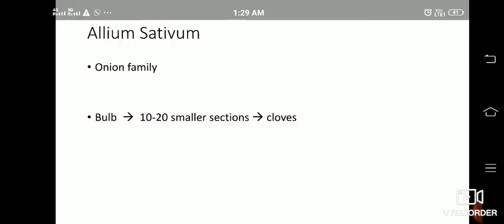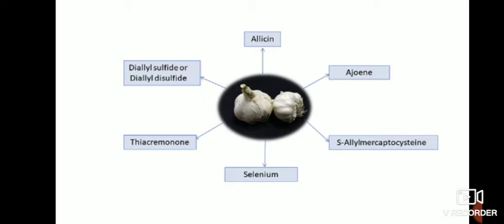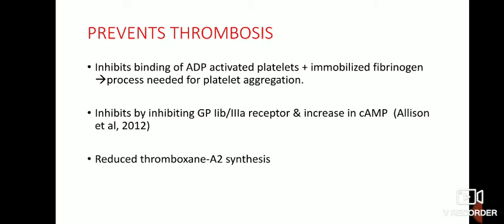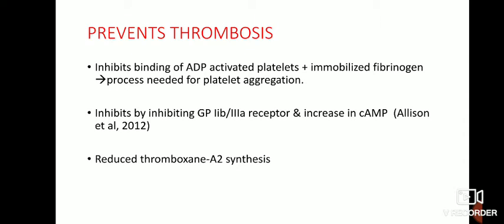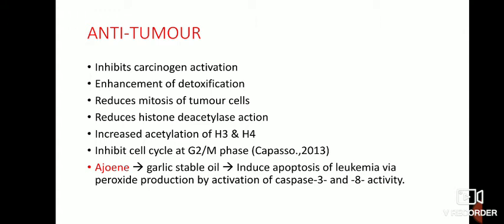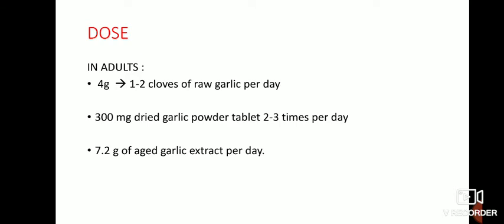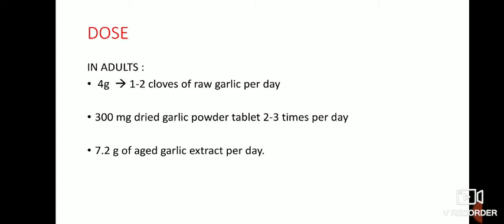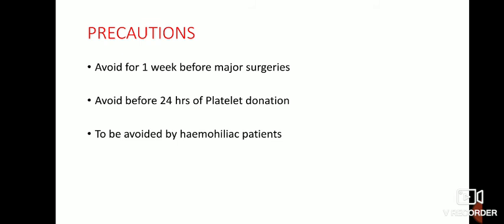Medical benefits of GARLIC with evidence based||Doctor talk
Medical benefits of garlic with scientific evidence

Benefits

Use

Diseases helped